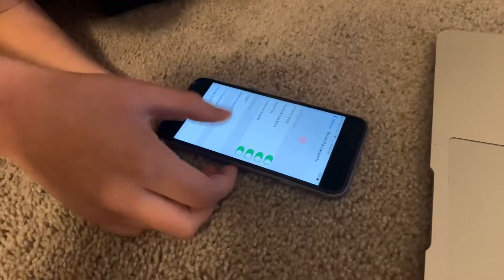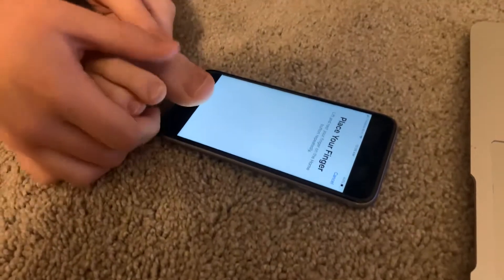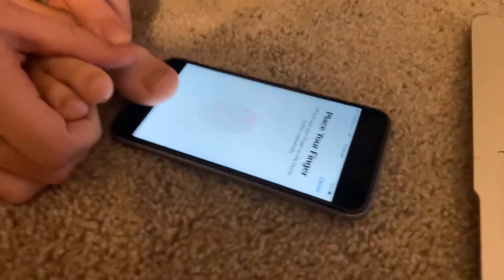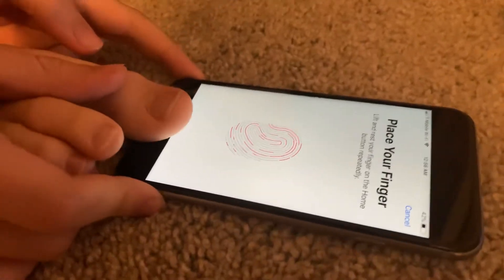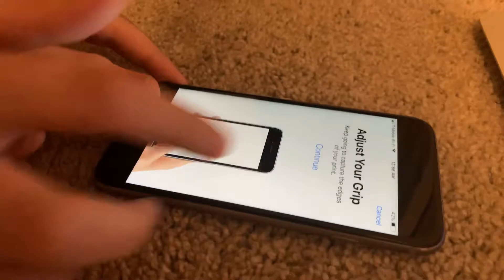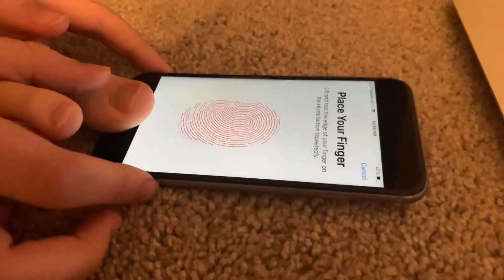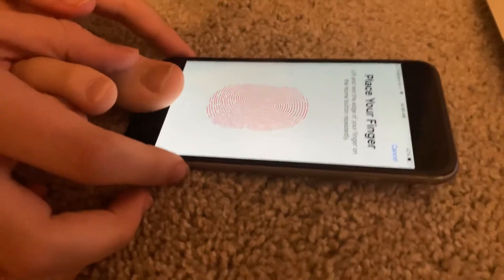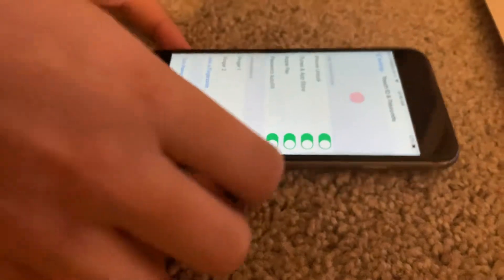Does your toe work for fingerprint?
NO SCAM NO CLICKBAIT